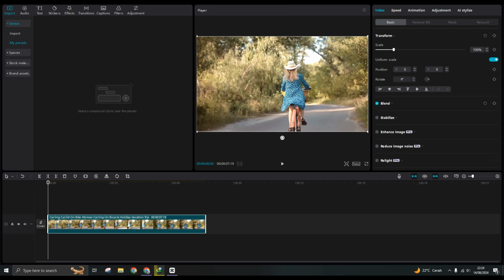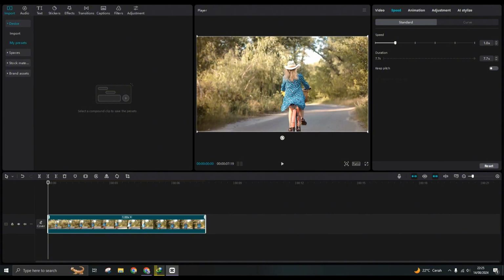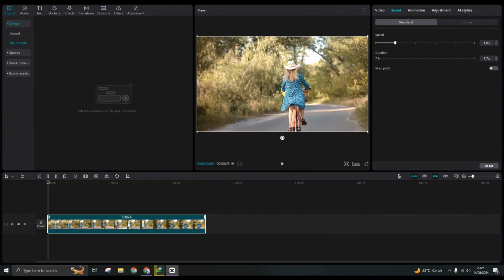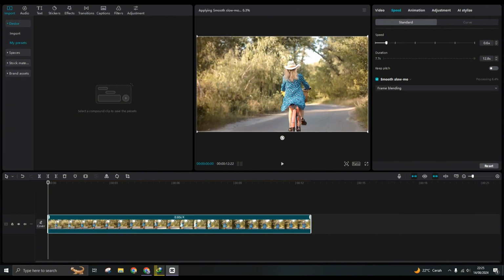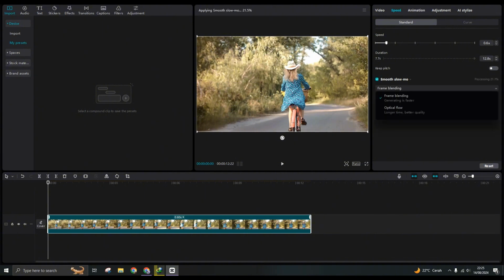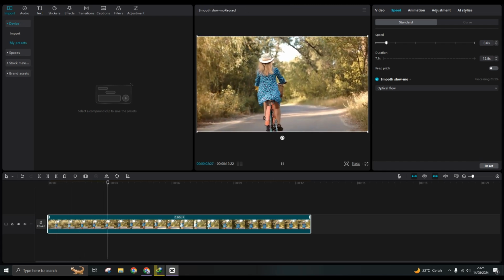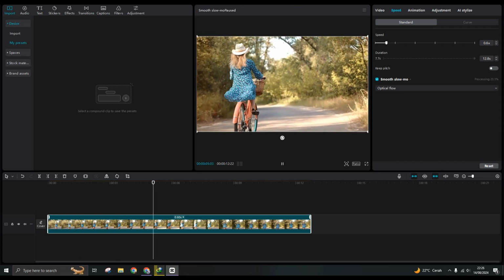❤ BASICS: How to Create Slow Motion Effects in CapCut - CapCut Tutorial | Full How To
Want to create slow motion effects on your clips? This is how to do it with CapCut!